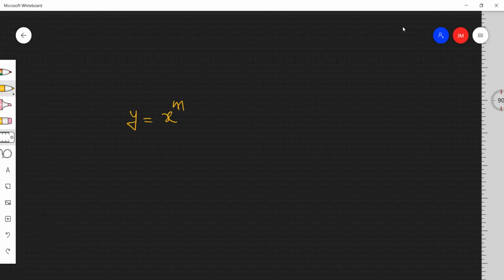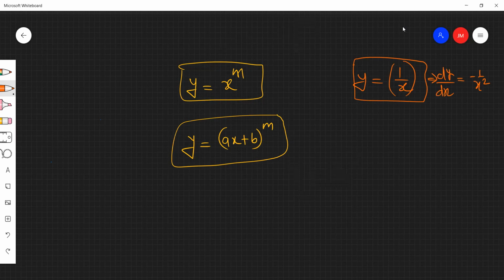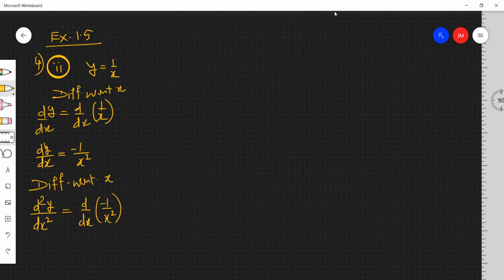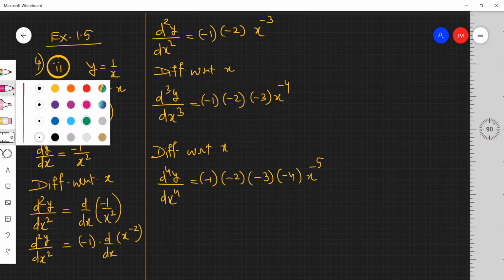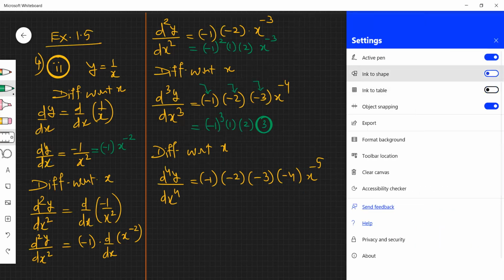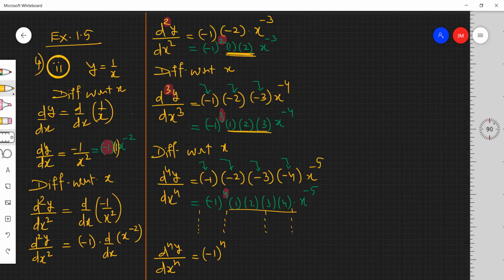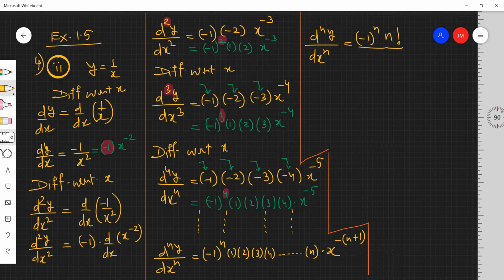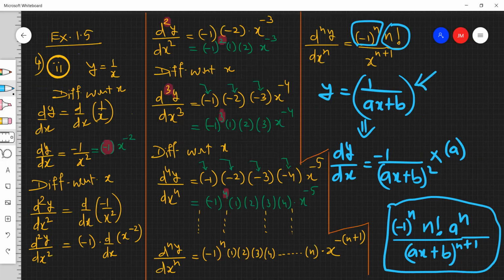nth order derivative 03